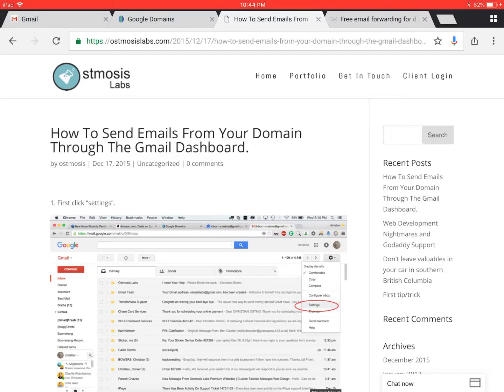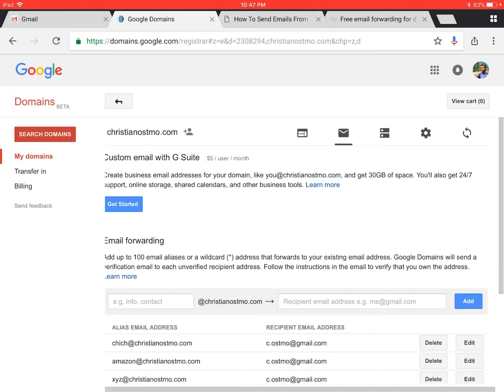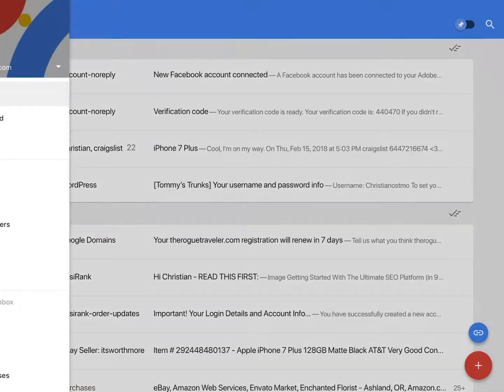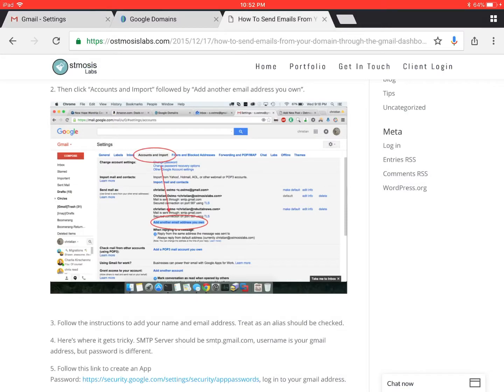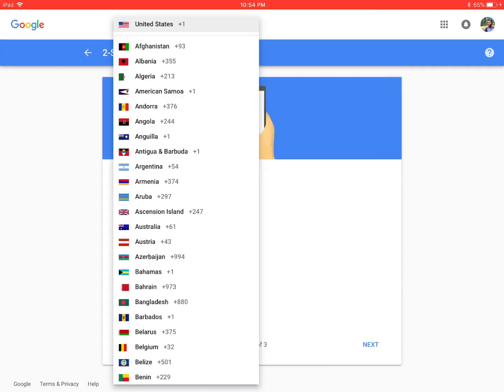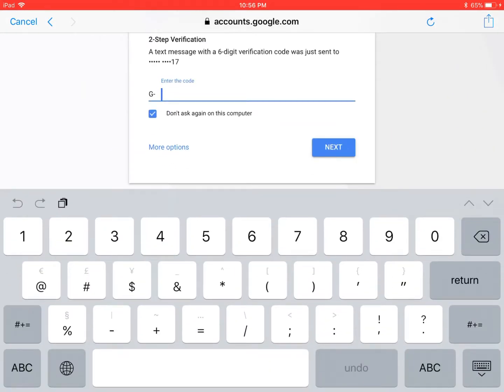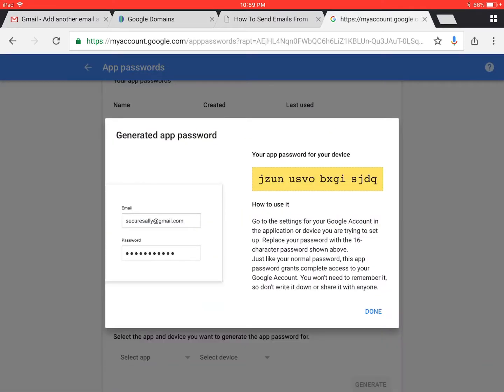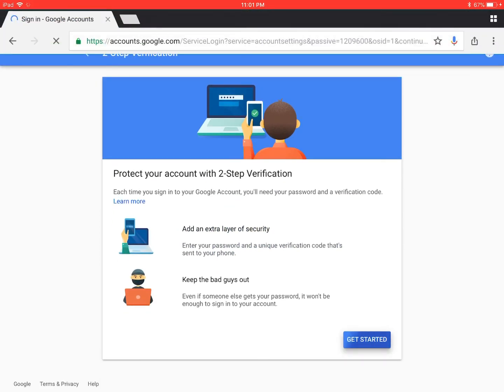The Best Way to Handle All of Your Emails! Send and Receive With Gmail For FREE!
If you have email addresses @yourdomain.com and want them handled better for cheaper, you can filter everything through Gmail..the best email software out there.

If you have any questions, visit my and get into contact.